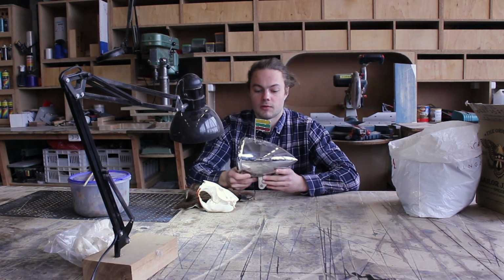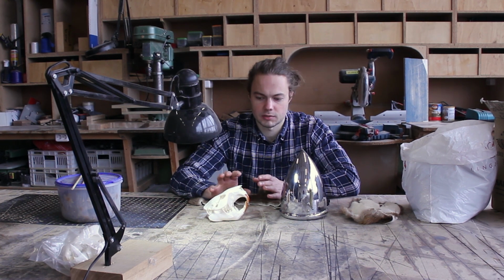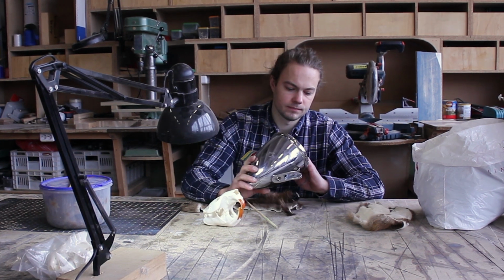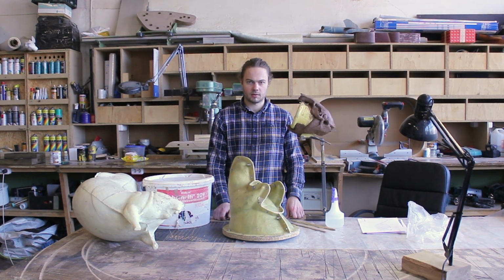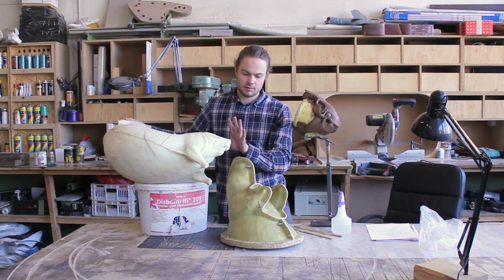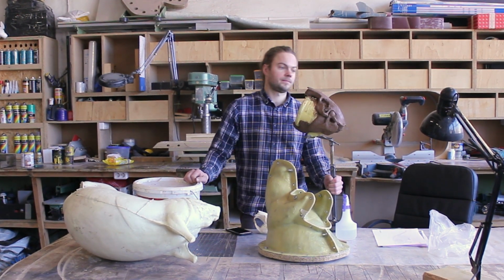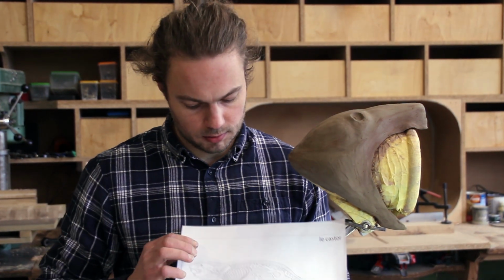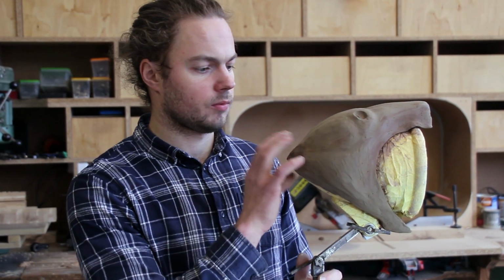making a beaver head bike lamp | custom bike lamp PART 1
This project is as random as a beaver on the street.

SOUNDTRACK:
Stockholm (Instrumental Version) - Revel Day
Ten Days - Dylan Sitts